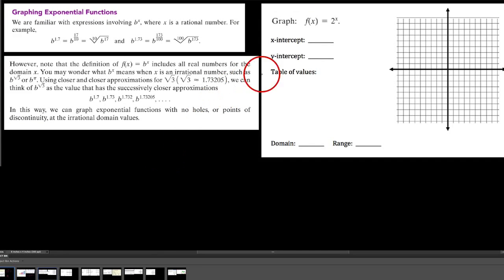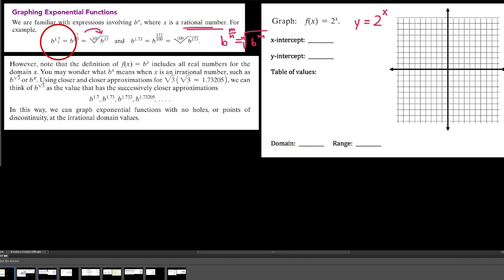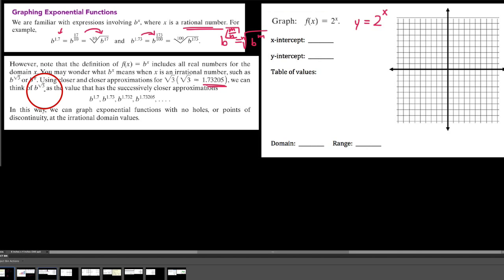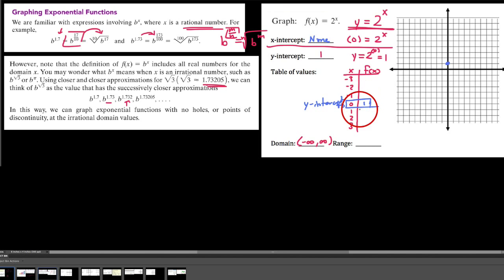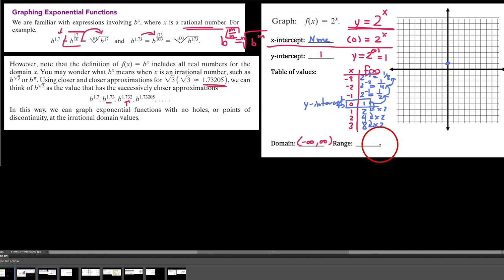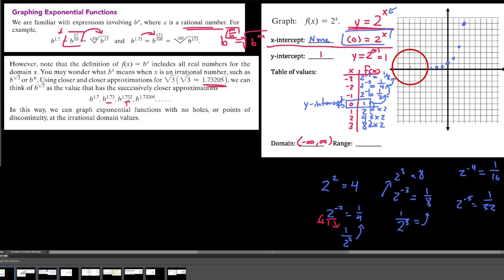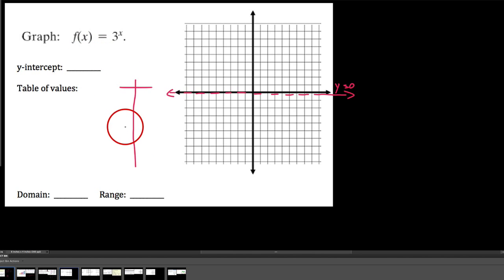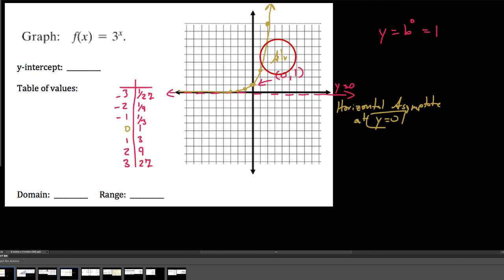Alg3 , 4.1.2 , Sketching exponential growth